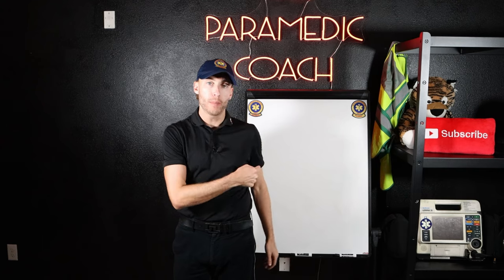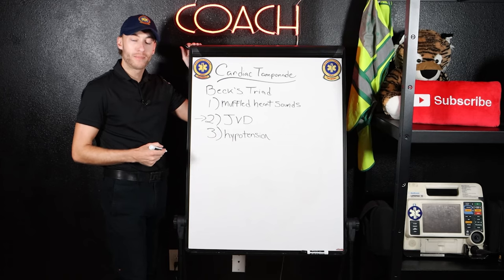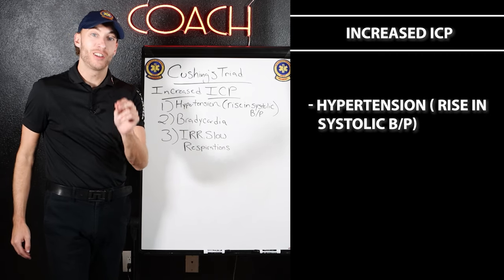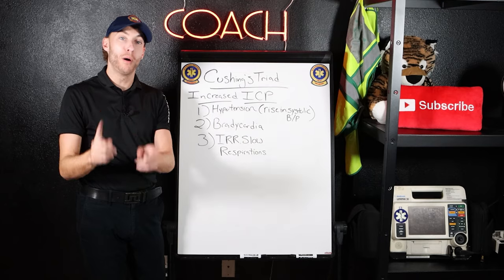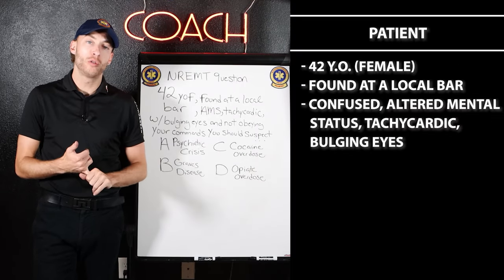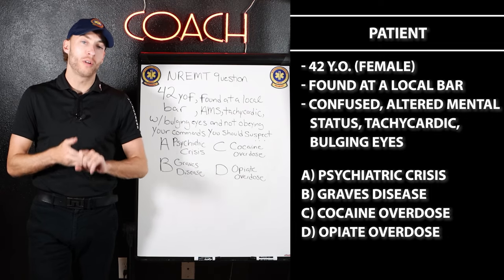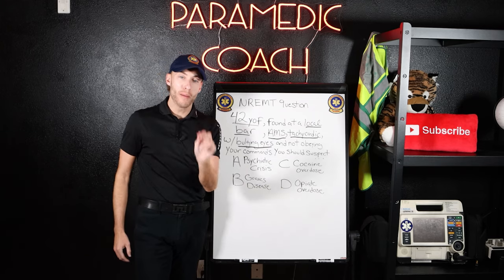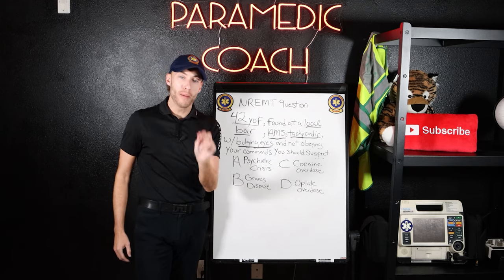NREMT Signs and Symptoms | NREMT Review & EMS Education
Passing the NREMT exam unlocks the EMS career that you've been striving for and tests your competence out in the field with a variety of different scenario-based NREMT questions. Passing the NREMT is a big moment in your EMS education.

The way to better understand the NREMT is to have a deep understanding of the hallmark signs and symptoms of common medical emergencies and traumatic emergencies. This is an important concept for both EMR and EMTs.

Inside this EMS lesson, I will discuss three cor EMS principles that will help you find the correct answer and we will go through an NREMT practice question together and break down the answers!

Whether you are in EMT school, preparing for EMT school, or at another advanced life support level of education you'll find value in this video to help you pass your NREMT exam.

Be Great!

Watch even more videos from The Paramedic Coach®